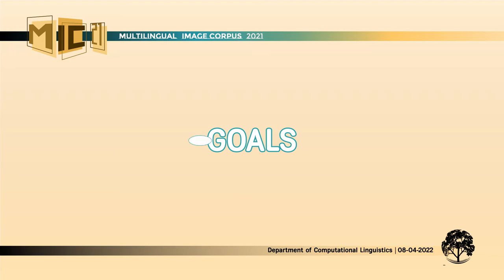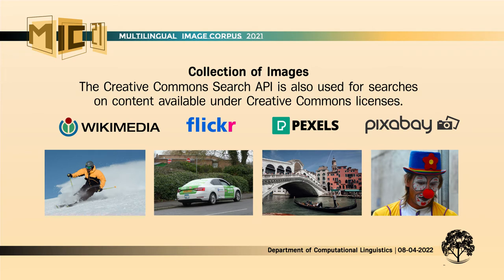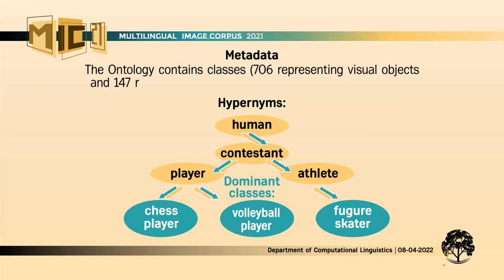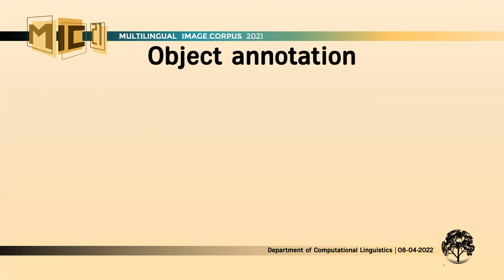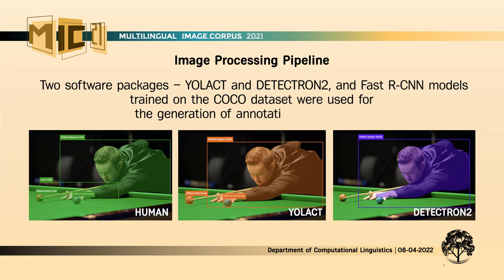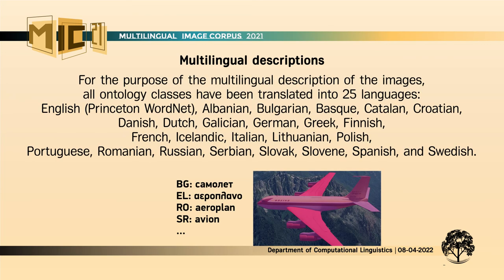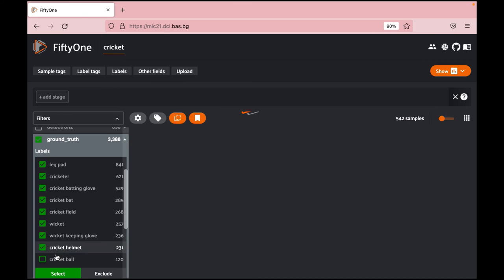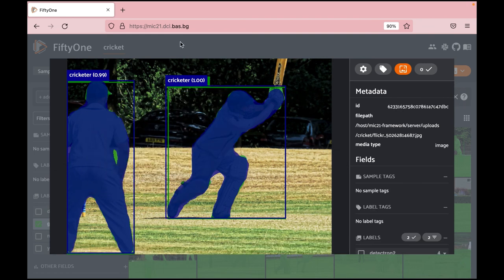MIC21: Multilingual Image Corpus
The Multilingual Image Corpus (MIC 21) project was supported by the European Language Grid project through its open call for pilot projects. The European Language Grid project has received funding from the European Union’s Horizon 2020 Research and Innovation programme under Grant Agreement no. 825627 (ELG).